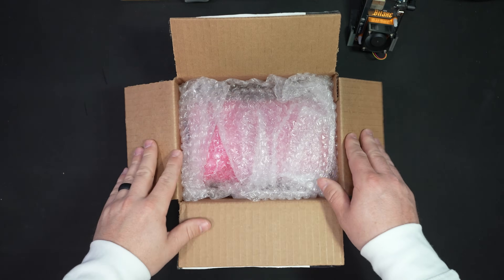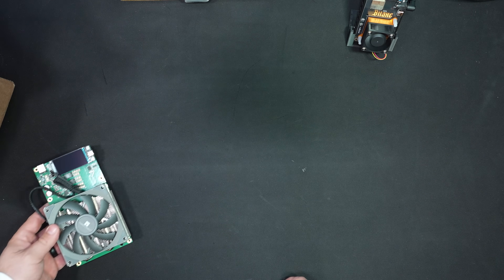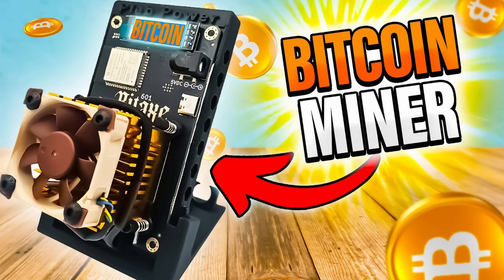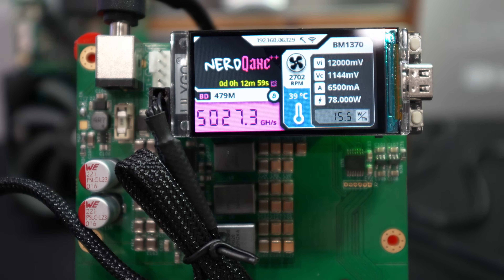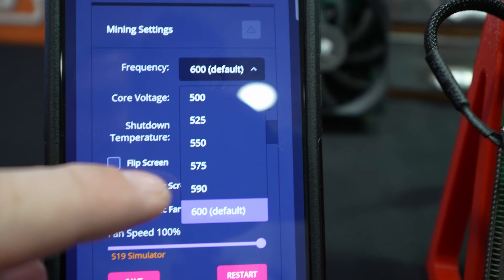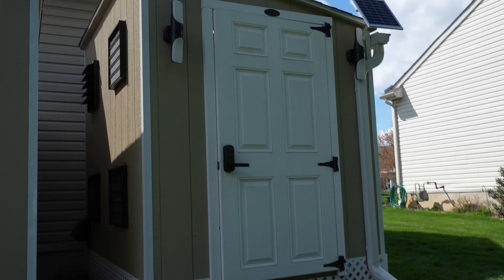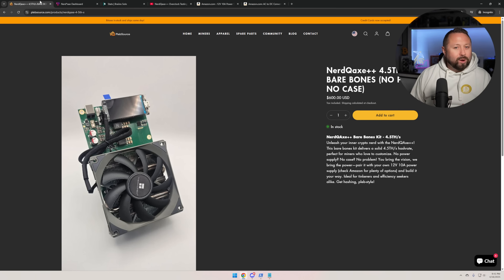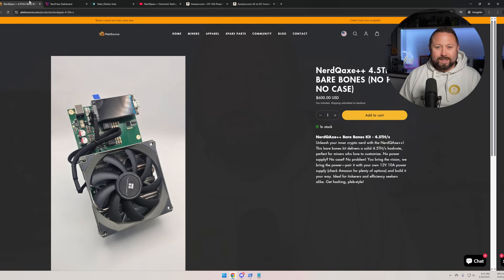BEST Home BITCOIN Miner for $500! NerdQAxe++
🌞Checkout this NerdQAxe Solo Bitcoin Miner
💰 Use Special Checkout Code "TheHobbyistMiner" for a Discount!

Are you ready to dive into the world of bitcoin mining from the comfort of your home? In this video, we explore the best home bitcoin miner for just $500—a perfect solution for beginners and enthusiasts looking to start their journey into crypto mining without breaking the bank. We'll cover top-performing options like the Bitaxe Gamma, NerdQAxe Miner, and NerdQAxe++, showcasing their efficiency and affordability. Learn how to set up your mini bitcoin miner, the steps for solo bitcoin mining, and discover whether you can hit the jackpot with a Solo Bitcoin Block! Whether you're a newbie asking, "Can you mine bitcoin at home?" or searching for an inexpensive bitcoin miner to enhance your rig, this video has all the insights you need. Tune in to find the best miner for beginners and see how easy it is to get started with crypto mining from your own home!

⭐Need Help Getting Started with Crypto Mining? Need to Know a Trusted Reseller to Buy/Host Miners? Looking for your Next DEPIN Project? Want to Schedule Time to Talk to Me 1 on 1?

🛒Power Supply Used in Today's Video for the NerdQAxe++

00:00 NEW NerdQAxe Home Solo Bitcoin Miner
00:20 Unboxing the New Best Home Bitcoin Miner
02:45 How to Power your NerdQAxe++ BTC Miner
04:00 GIVEAWAY!
05:30 Setting up My Brand New Solo Bitcoin Lottery Miner
06:15 We are Mining Bitcoin from Home!
08:00 Stock Hashrate and Watts at the Wall
08:45 Putting the NerdQAxe in Immersion!
11:15 How does Immersion Mining Work?
12:15 Where to Buy This New Bitcoin Miner?
14:00 OverClocking the NerdQAxe++
14:45 We Broke 6 Th/s!
16:30 We Need a Bigger Power Supply!